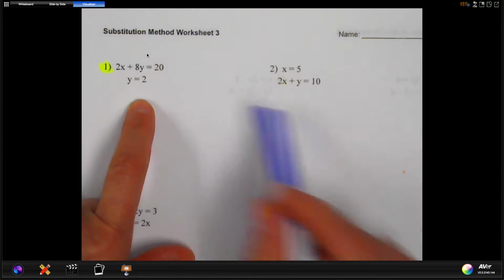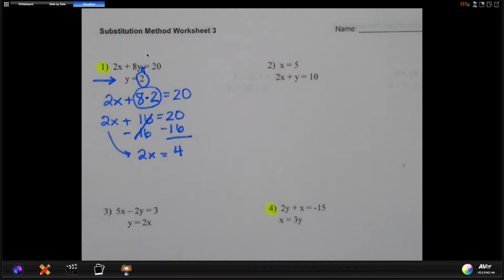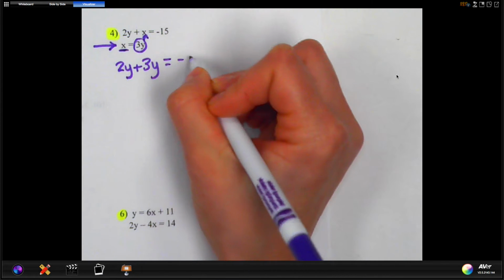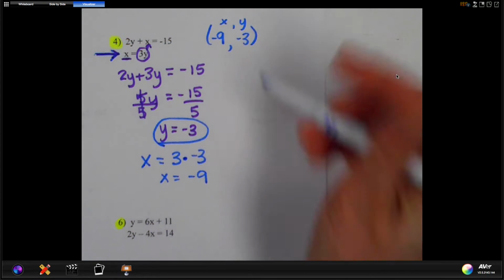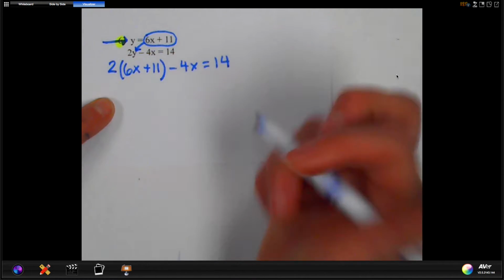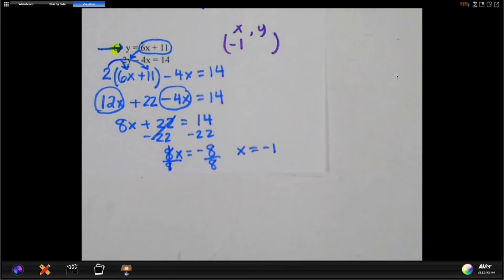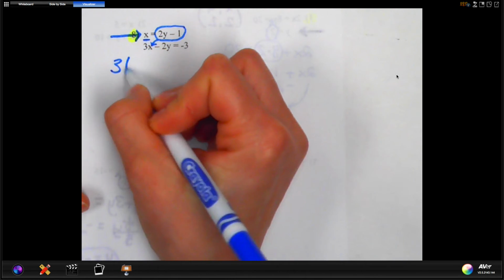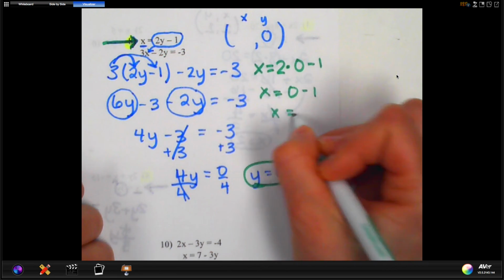Math 8 Substitution 3